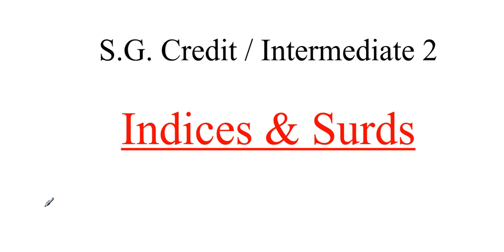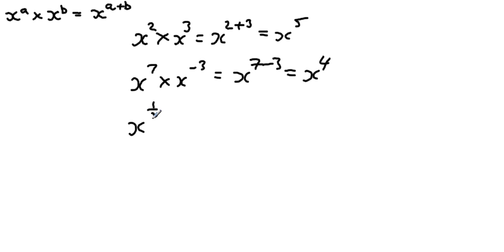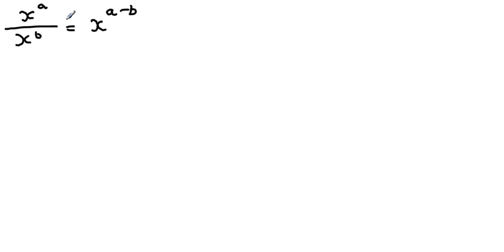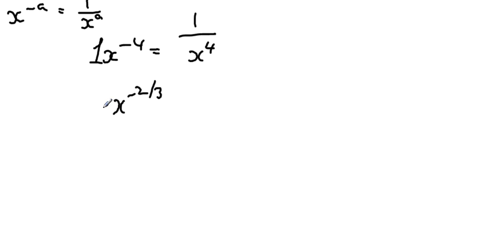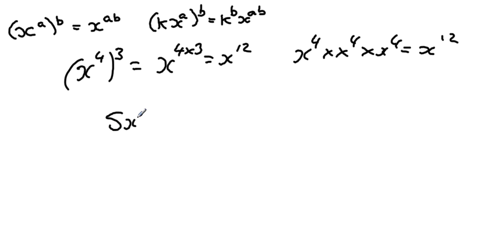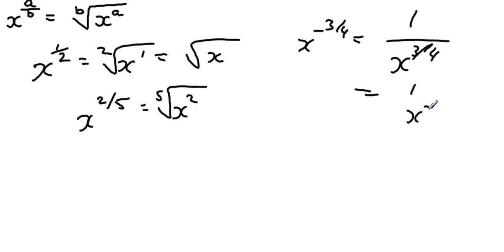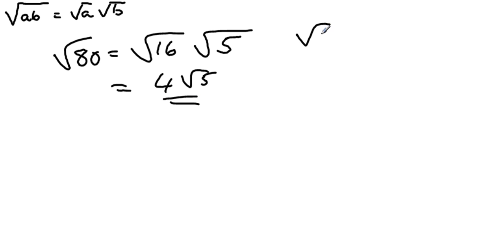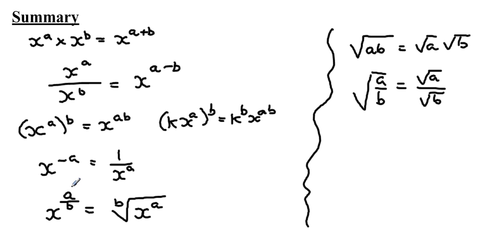SG(C) - Indices & Surds